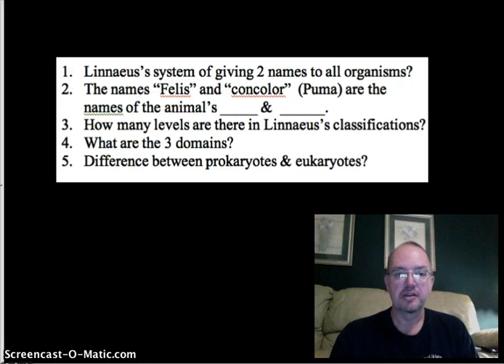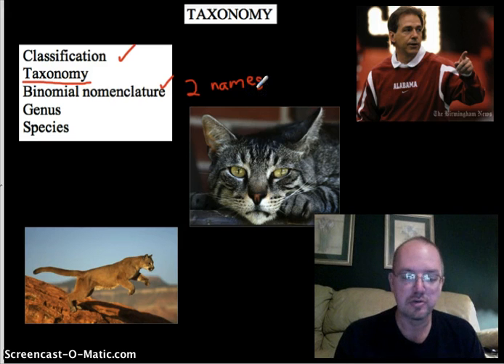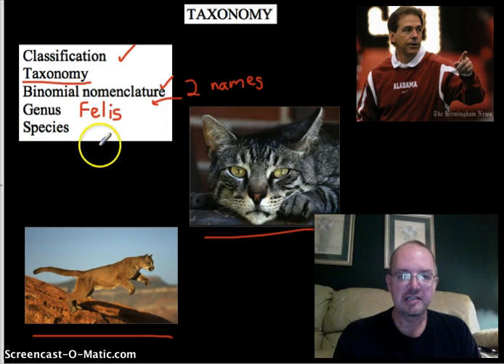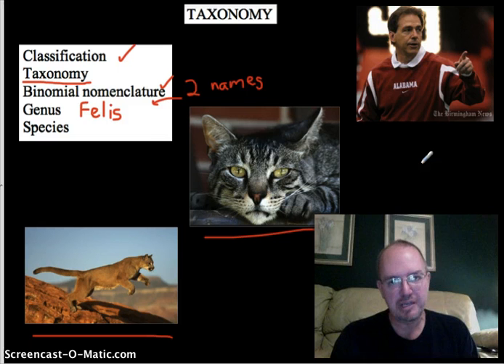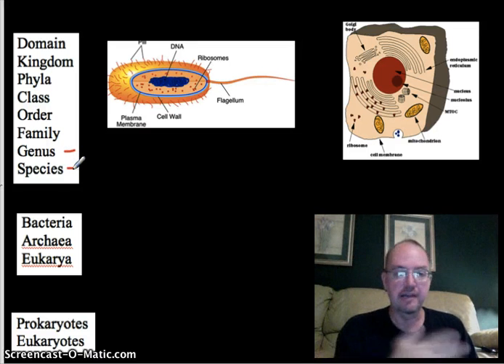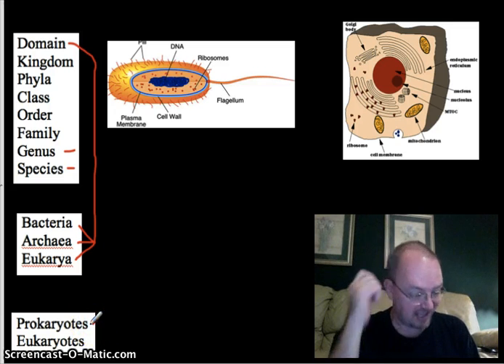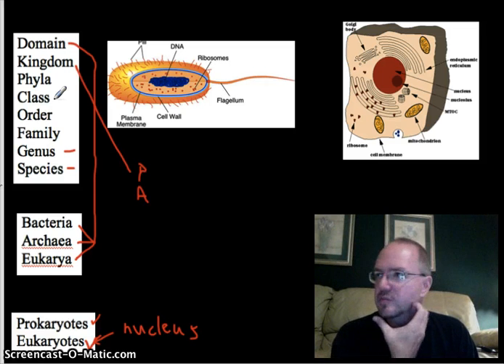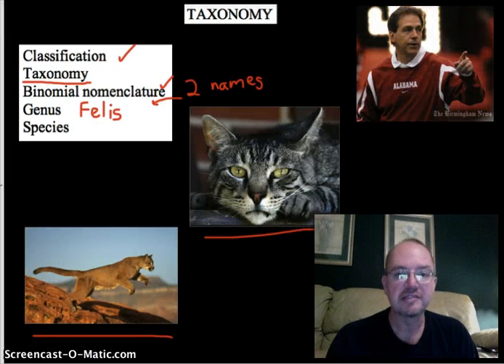Mr Mitchell 7-9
A 7th grade science instructional video on taxonomy.